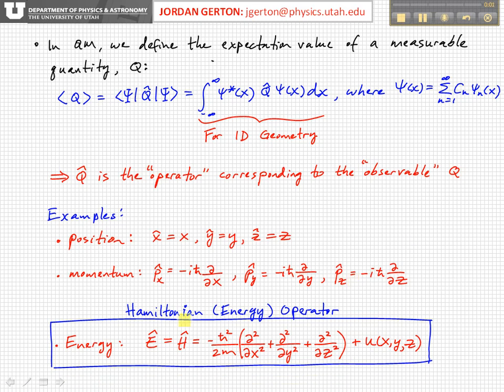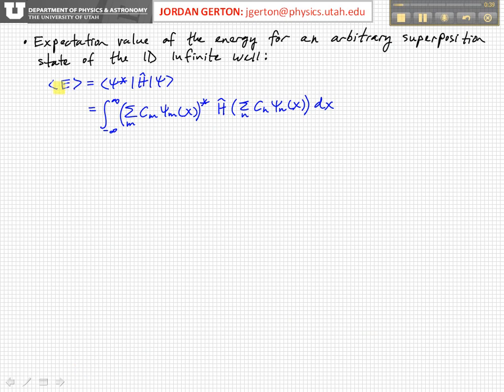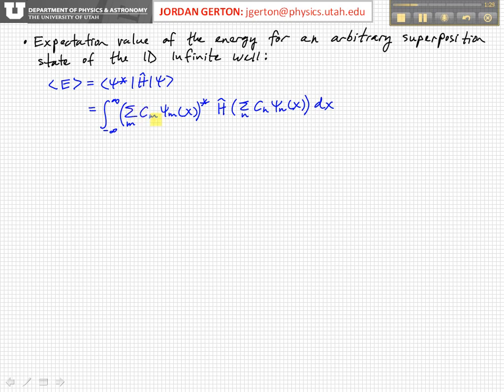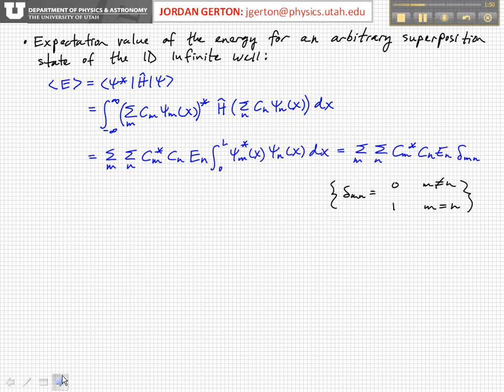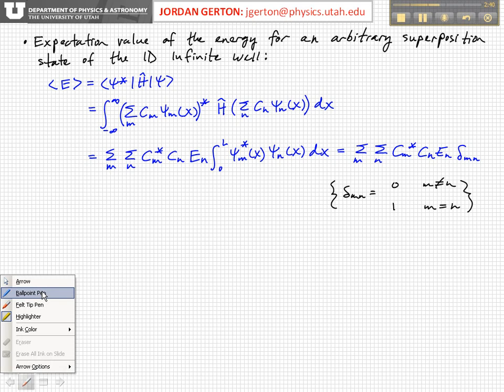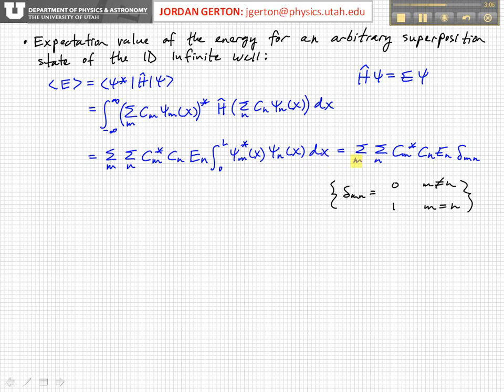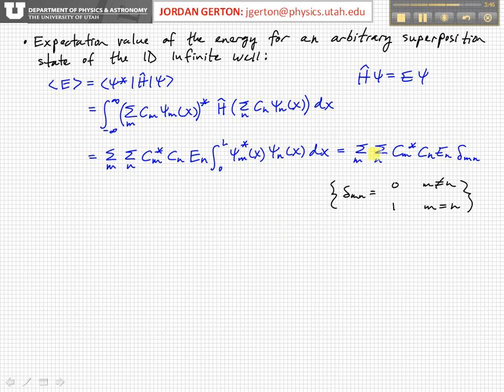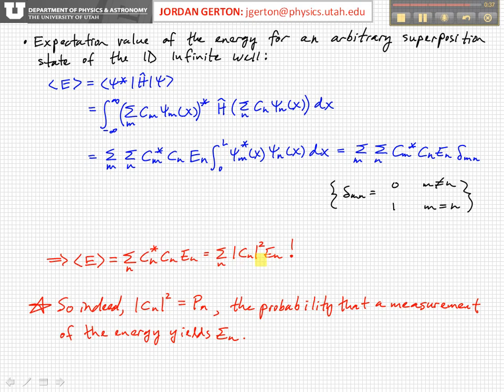PHYS3740 Lecture25-7 Superposition States